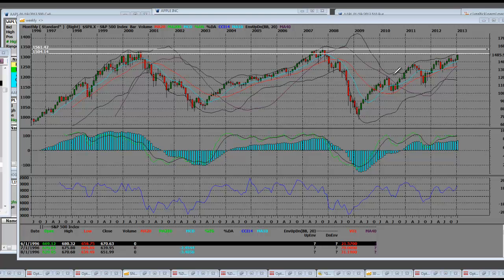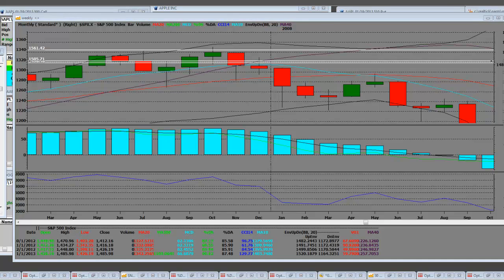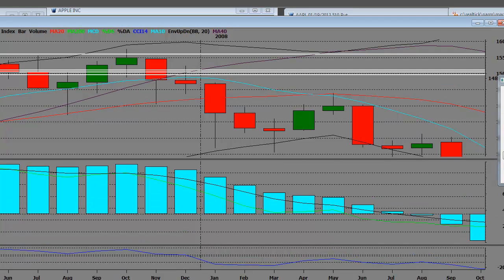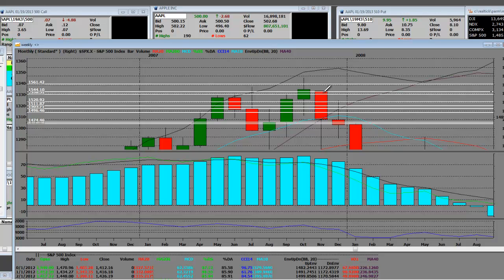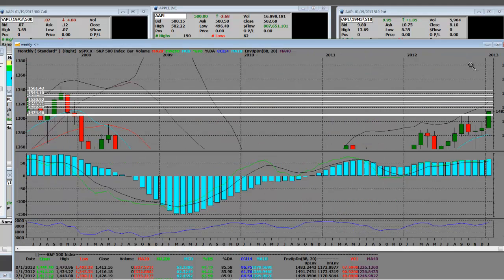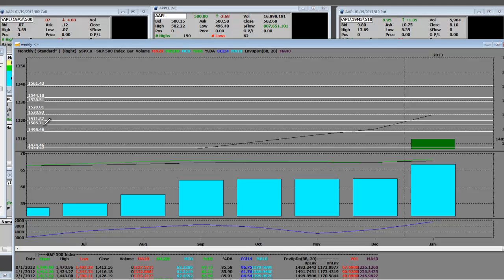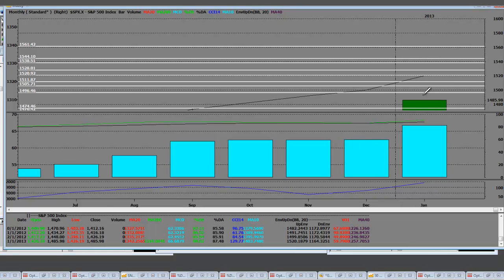S&P 500 Wall Street Week Ahead: Earnings Preview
S&P 500 Wall Street Week Ahead: Earnings Preview (VIDEO). In this S&P 500 technical analysis 2013 update we'll cover the current rally and the quarterly earnings for next week. StockMarketFunding.com will provide support & resistance trends on the S&P 500 as we eye the physiological 1,500.

This S&P 500 technical analysis will cover longer term trends in the S&P 500 and how to trade it going into the end of January. Markets have gone up on high frequency trading light volume software scripts which have been pumping indices at key support levels.

Tags "S&P 500 technical analysis" "S&P 500 technical analysis 2013" "2013 S&P 500 technical analysis" "S&P 500 2013 technical analysis" "US Stocks" "US Economy